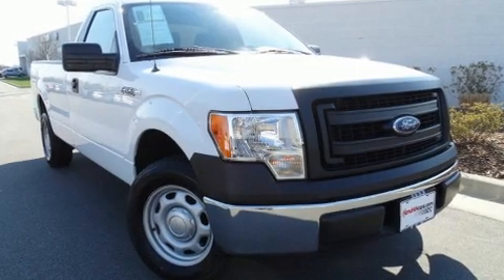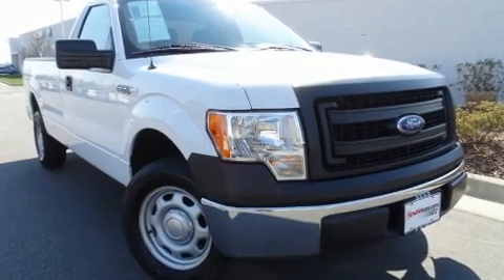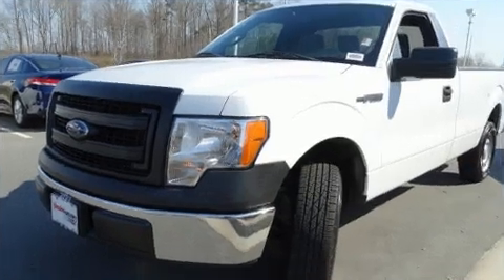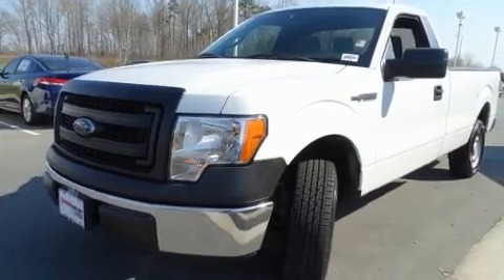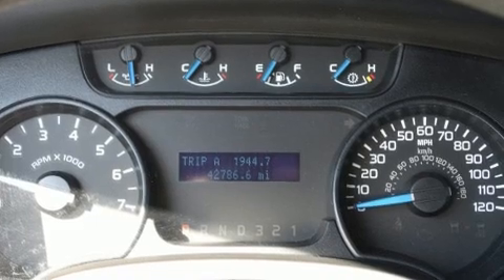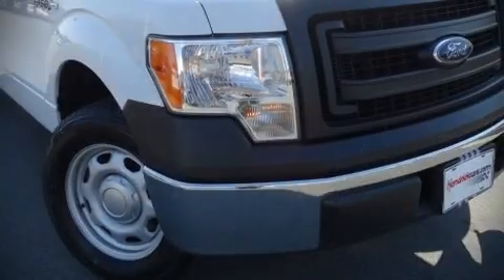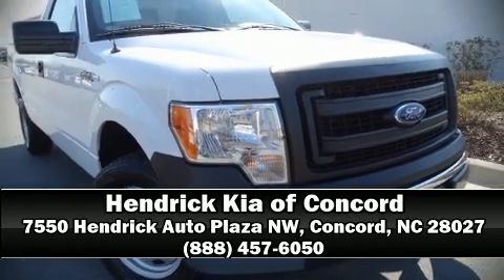2014 Ford F-150 in Concord, NC 28027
7550 Hendrick Auto Plaza NW

Get excited about the 2014 Ford F-150. With fewer than 45,000 miles on the odometer, this 2 door truck excels in its class, and is equipped to provide comfort, safety and style. It features an automatic transmission, rear-wheel drive, and a refined 6 cylinder engine. The following features are included: a tachometer, variably intermittent wipers, a rear step bumper, a front bench seat, air conditioning, tilt steering wheel, and more. Audio features include an AM/FM radio, and 4 speakers, providing excellent sound throughout the cabin. Ford ensures the safety and security of its passengers with equipment such as: dual front impact airbags, head curtain airbags, traction control, ignition disabling, and 4 wheel disc brakes with ABS. Electronic stability control stands out as a technologically savvy innovation, keeping you better connected to the road. It also arrives with a Carfax history report, indicating just one previous owner. Our sales reps are extremely helpful & knowledgeable. We'd be happy to answer any questions that you may have. Stop by our dealership or give us a call for more information.